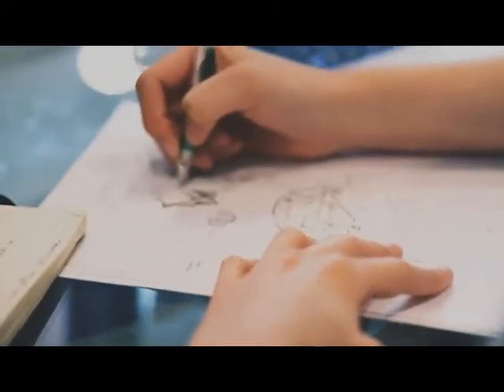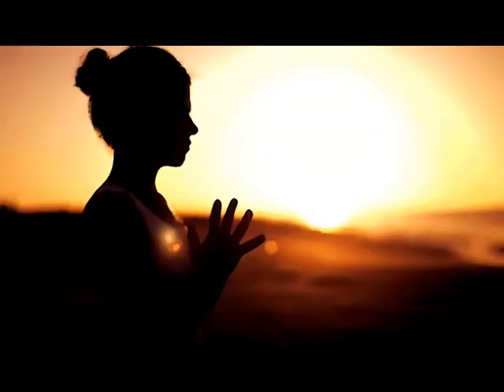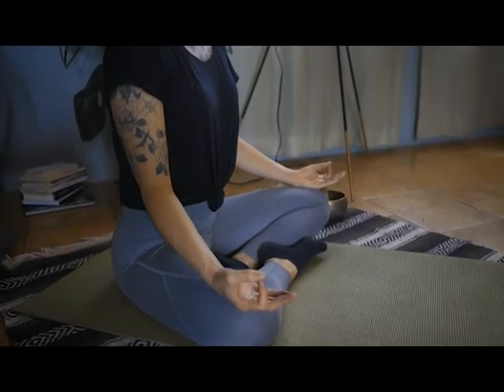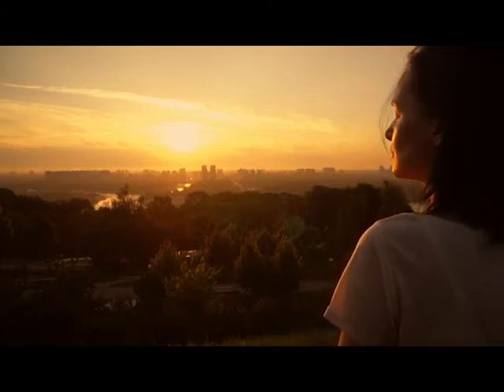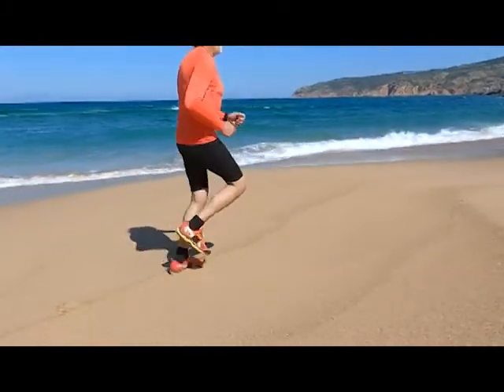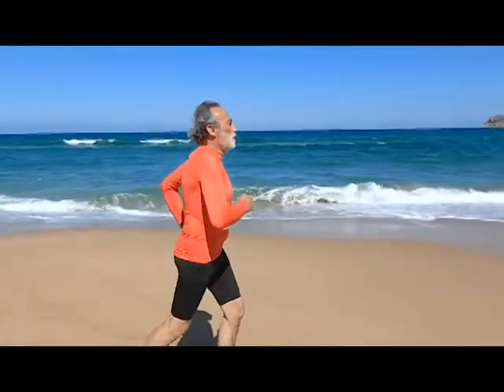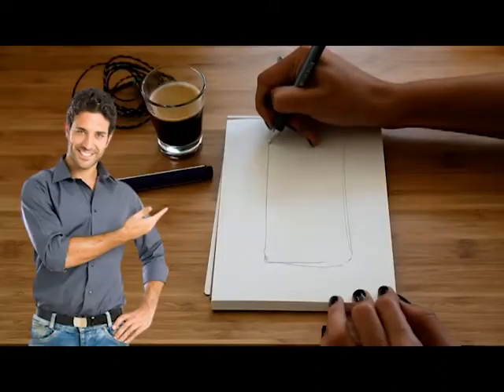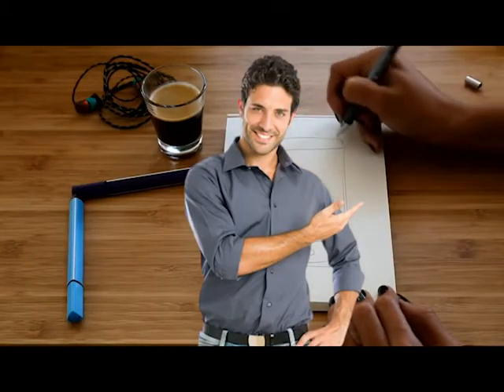How To Draw A Perfect Circle Justin Cruz per. 1